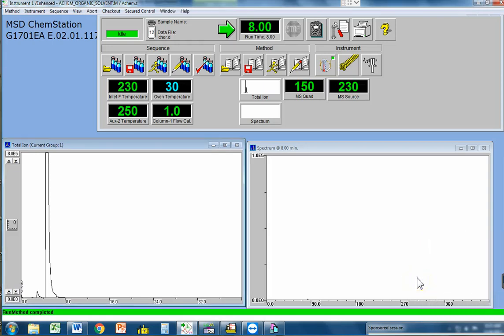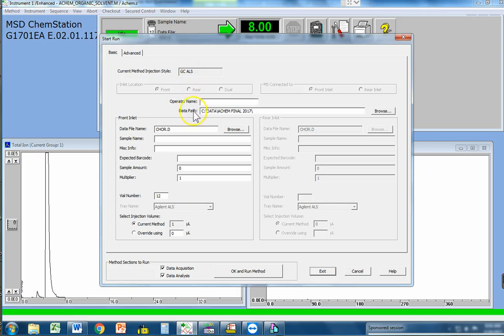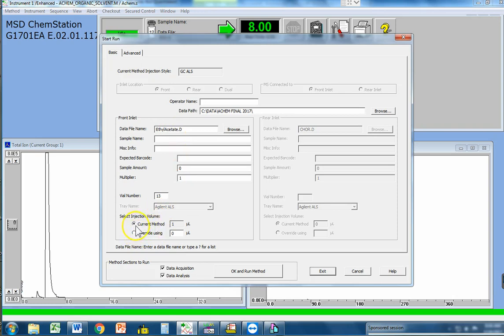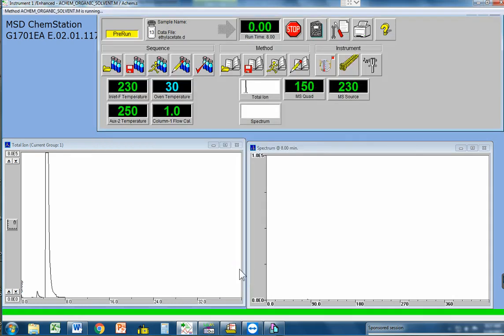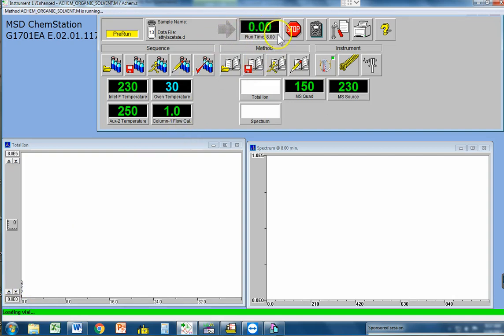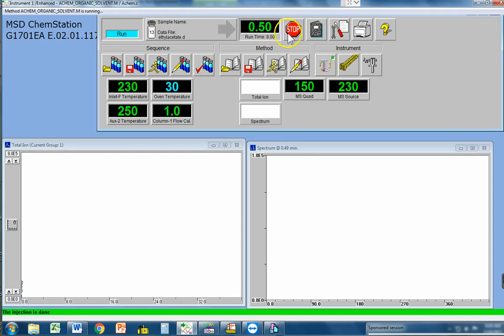How to run a sample on the BYUH GCMS